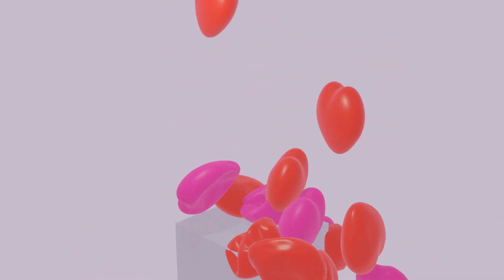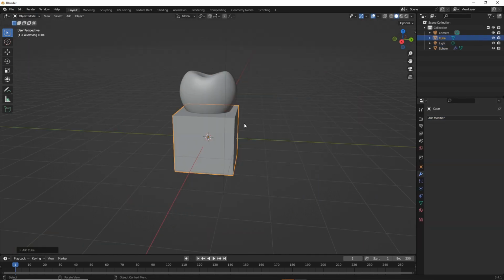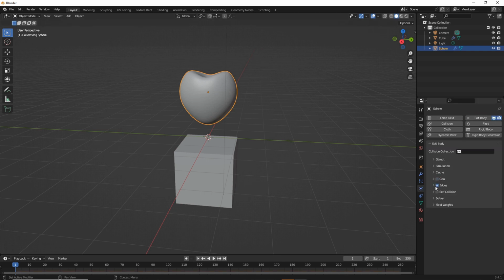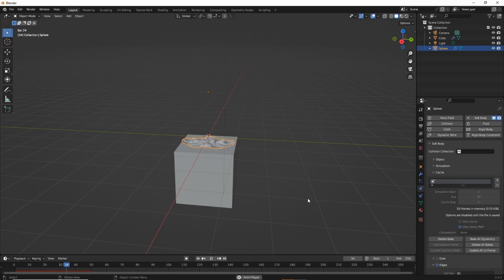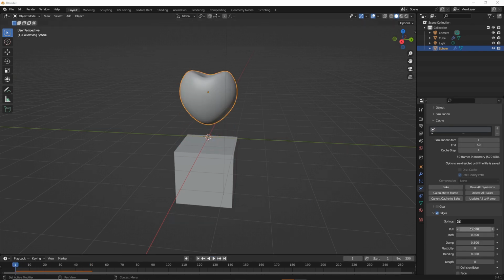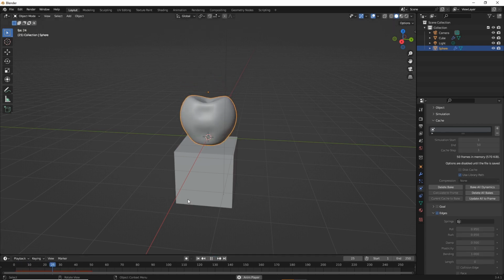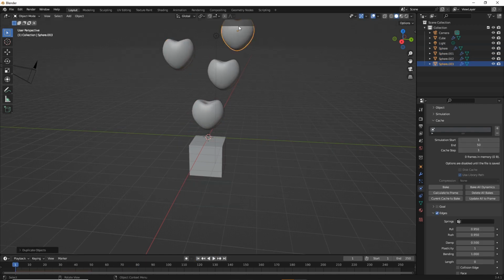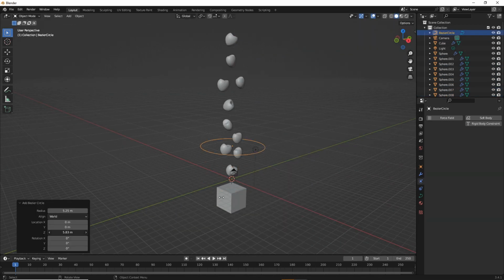SoftBody Falling Hearts for Valentines | Blender Softbody Introduction | Blender 3.4.1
Are you a geek but also a romantic? A Romantic Geek... well impress your love with this simple softbody physics blender animation.